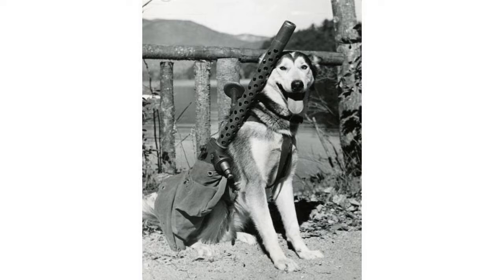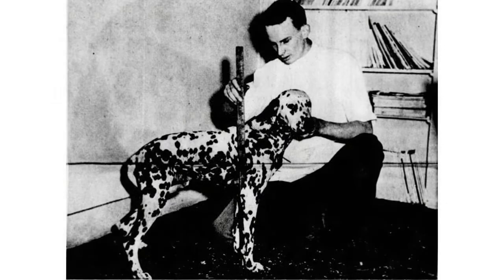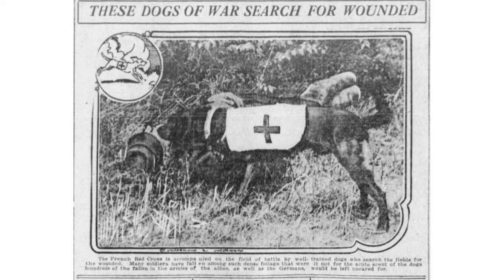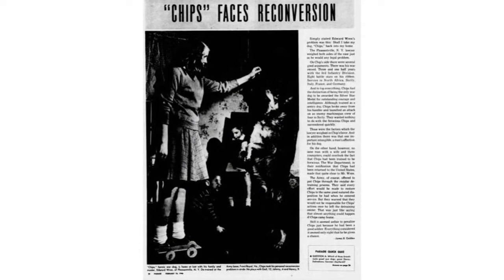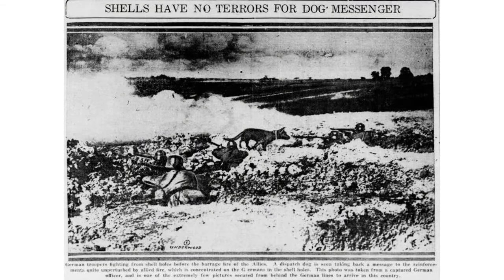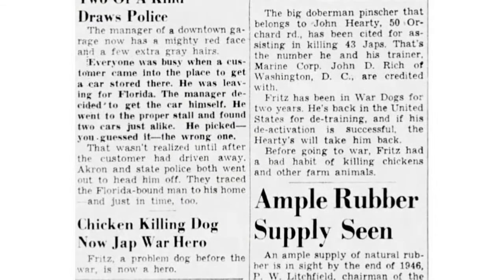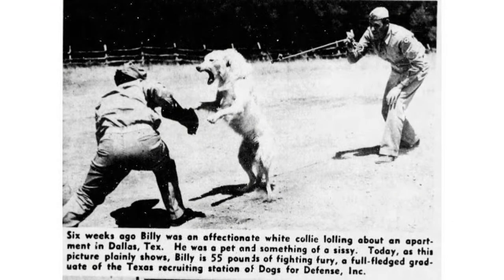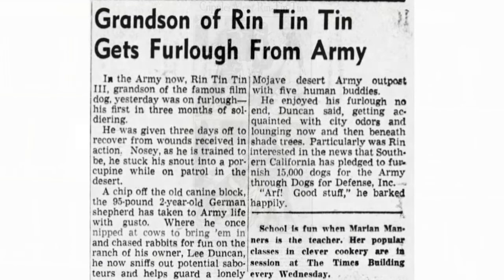WWII Dogs for Defense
Local historian Tim Carroll will discuss the WWII program that asked Americans to donate their dogs to serve in the military.

Tim Carroll is the author of World War II Akron which is a comprehensive history of World War II that includes 108 images and a chapter on the Dogs for Defense program. Tim's second book, World War II Cartoons by Web Brown, includes 237 World War II cartoons in chronological order from 1934 through 1945 to tell the history of World War II. It is the only World War II cartoon book of its kind in existence. Tim has a history degree and in his spare time he is usually gardening or walking his dog Willa.

*This event is supported by the State Library of Ohio with federal funds from the Institute of Museum and Library Services.
Please take a moment to fill out the short, anonymous survey about programs offered through Kinsman Free Public Library's 2021 Summer Discovery: Tales, Tails & Trails program. Your feedback will help improve our programs in the future!